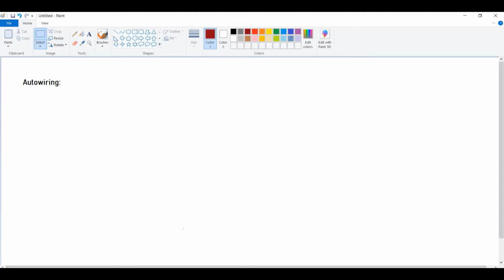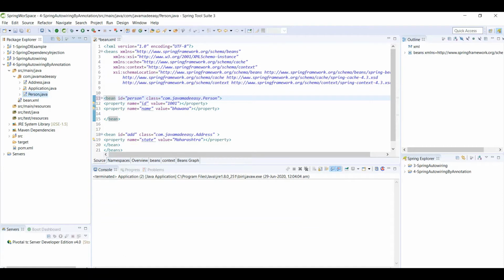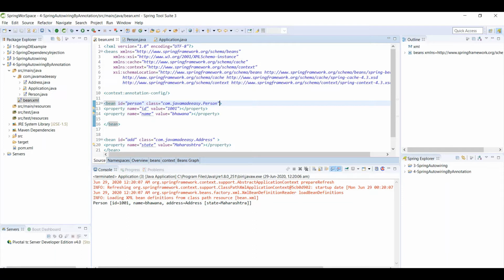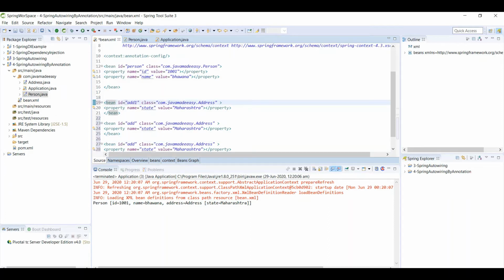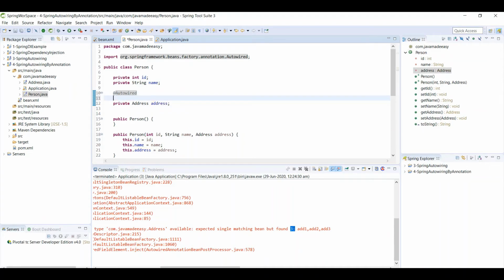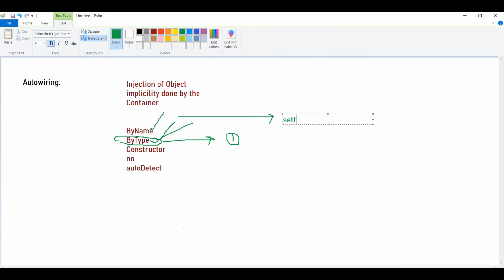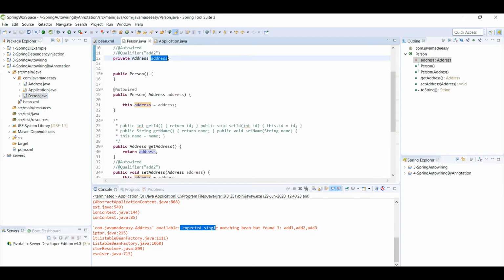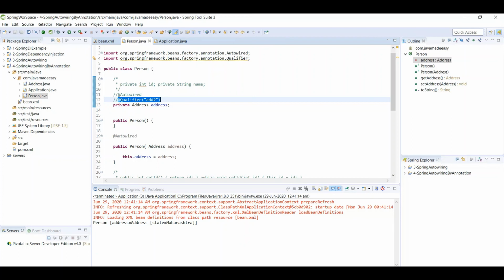Autowiring In Spring Using @Autowired Annotation